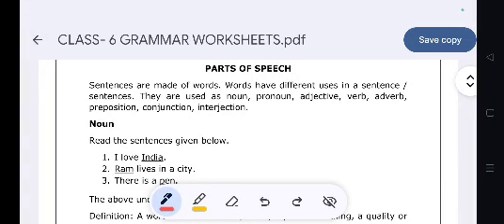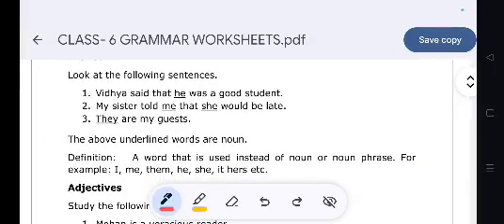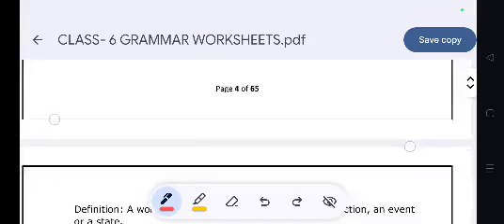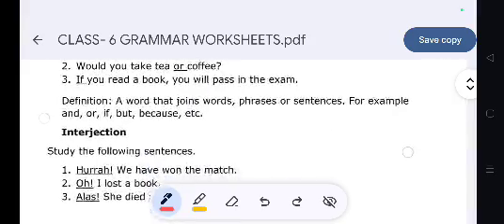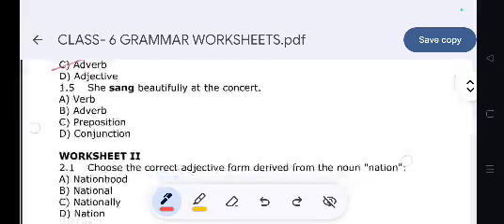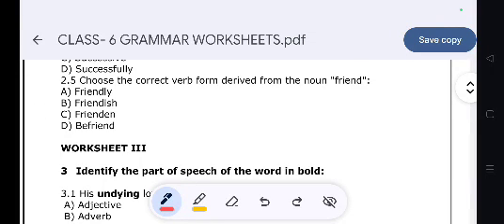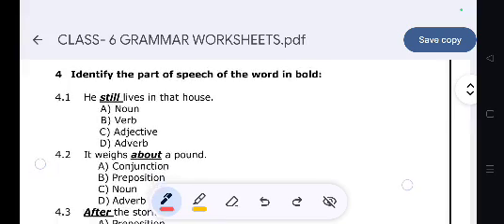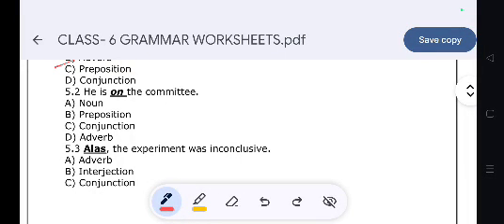PARTS OF SPEECH/GRAMMAR/